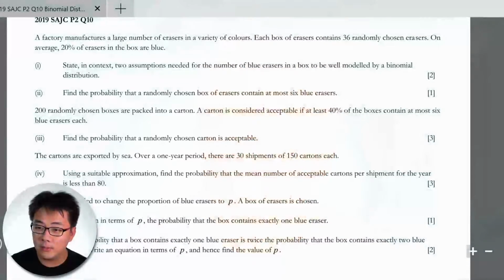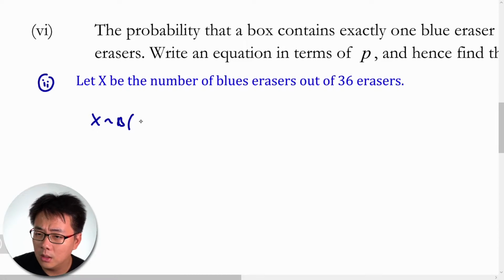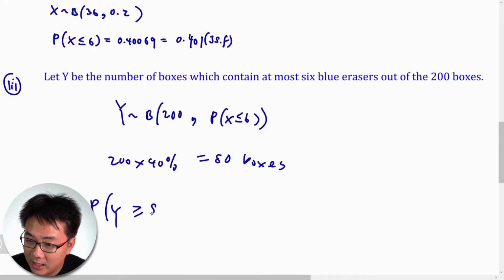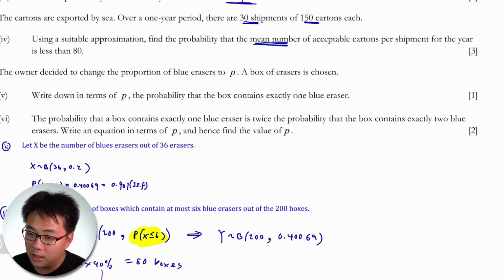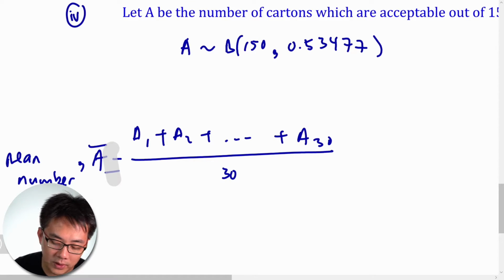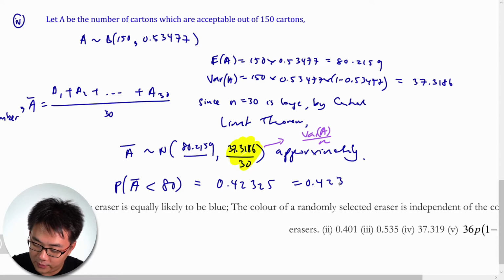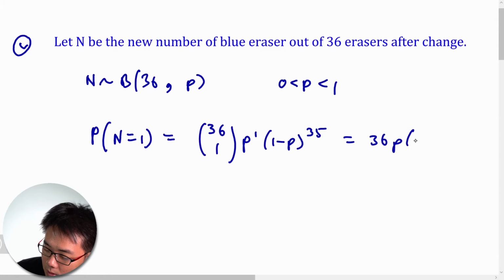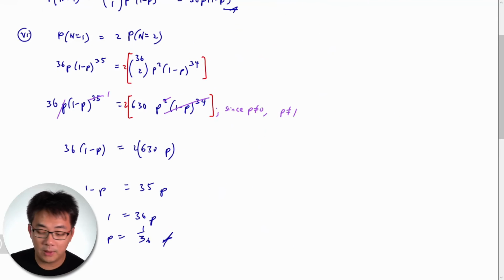H2 Math 2019 SAJC Paper 2 Q10